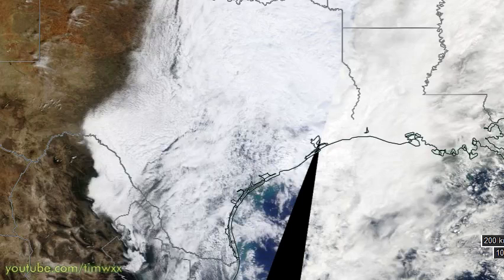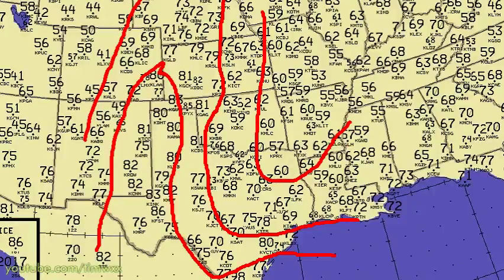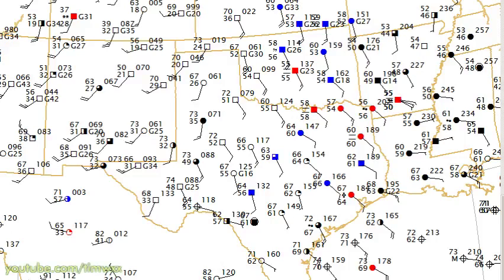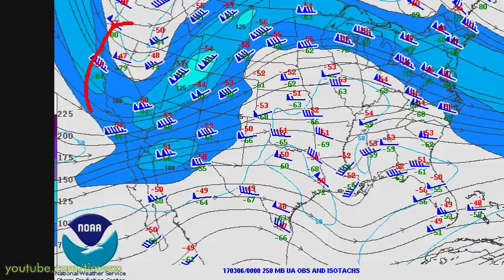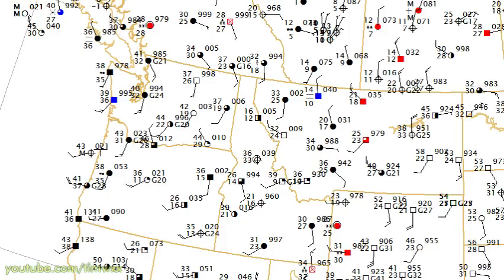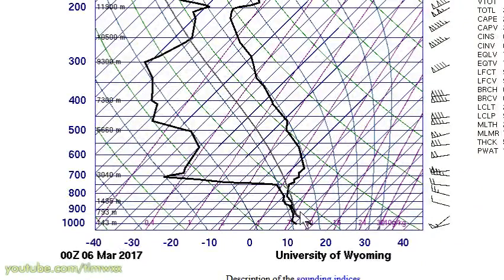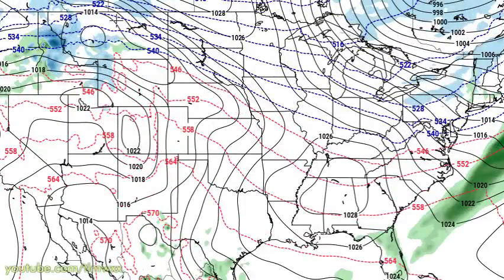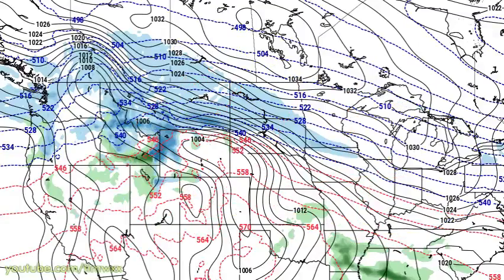NIGHTLY WEATHER - 3/5/2017 - Heading into another busy week